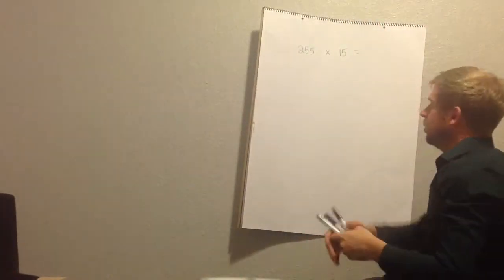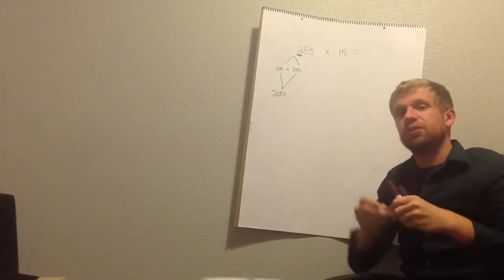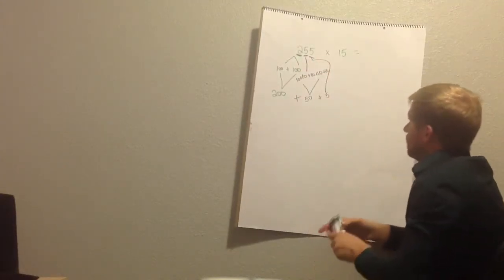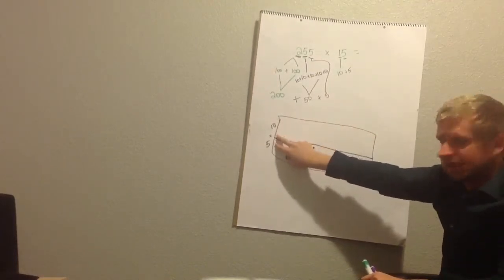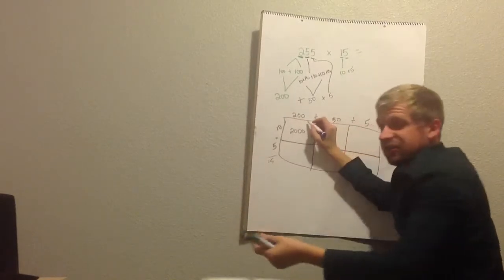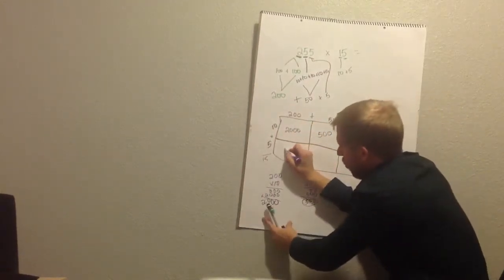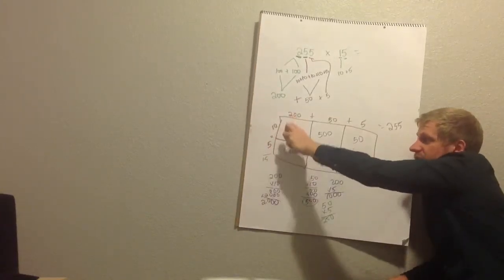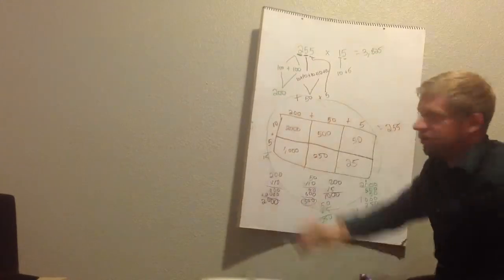Double digit by triple digit area model